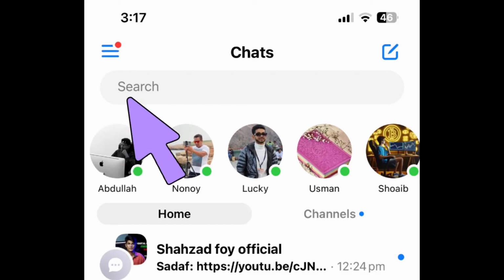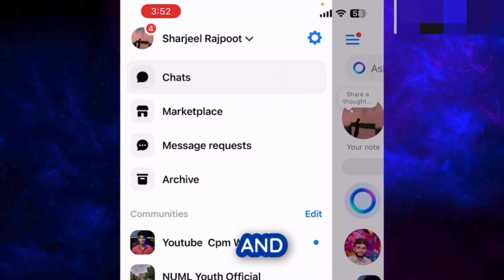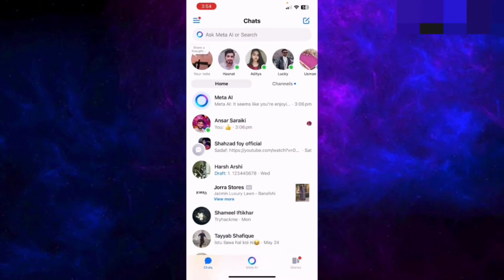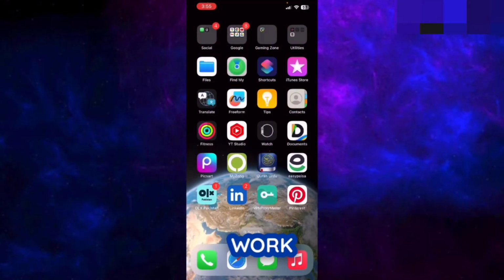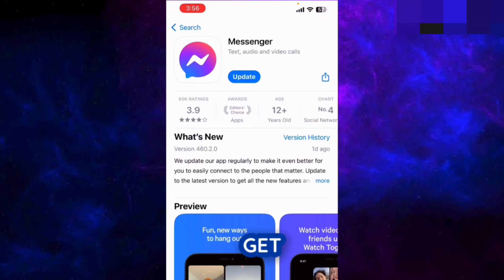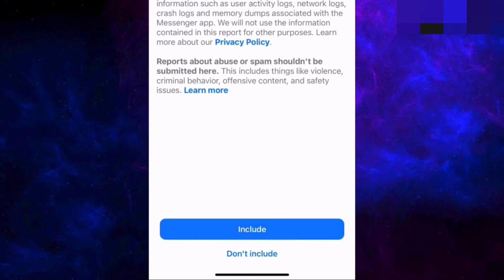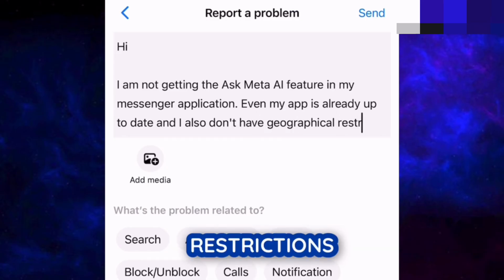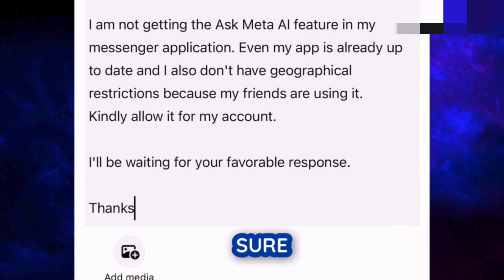How to Get Meta Ai Chat On Messenger 2024 - Enable Meta Ai On Facebook Messenger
In this guide, we’ll see how to get Meta Ai chat on Messenger in 2024 and enable Meta Ai on Facebook Messenger with simple steps. If you're excited about trying out the new Messenger Meta Ai feature, follow along to activate it on your device.

Many users are curious about how to get Meta Ai on Messenger and how to fully utilize its capabilities. You can easily turn on Meta Ai chat on Messenger by following this tutorial. Whether you're using Facebook Messenger on Android or iPhone, the Meta Ai chat feature can be enabled within minutes.

By the end of this article, you will learn how to get Meta Ai chat on Facebook Messenger and enable this exciting new feature on your device. No matter if you're looking for how to enable Meta Ai chat on Messenger or how to find the Messenger Meta Ai chat option, this guide will help you get started quickly.